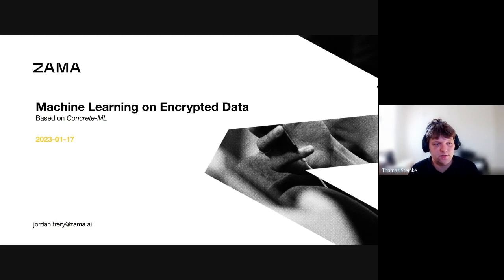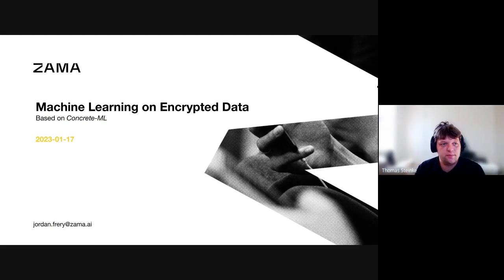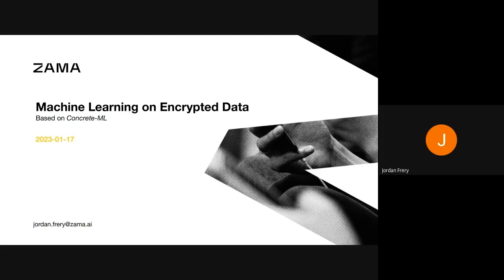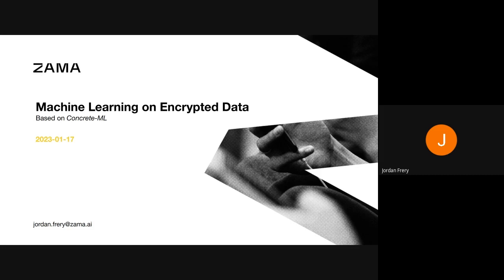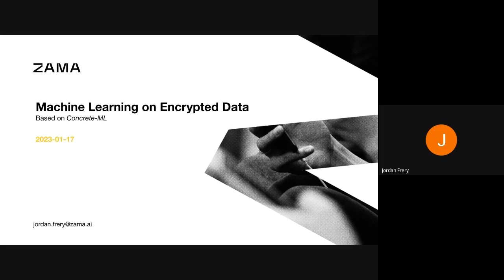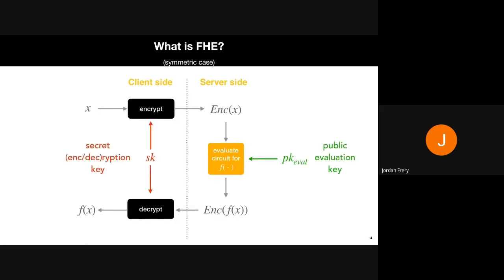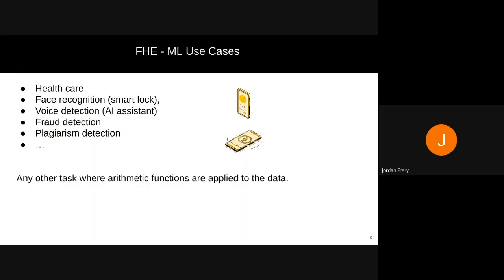Privacy-Preserving Machine Learning with Fully Homomorphic Encryption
A Google TechTalk, presented by Jordan Fréry, 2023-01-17
ABSTRACT:  In today's digital age, protecting privacy has become increasingly difficult. However, new developments such as Fully Homomorphic Encryption (FHE) provide a means of safeguarding sensitive client information. We are excited to present Concrete-ML, our open-source library that allows for the seamless conversion of Machine Learning (ML) models into their FHE counterparts. With our technology, clients can enjoy zero-trust interactions with service providers while also enabling the deployment of ML models on untrusted servers without compromising the privacy of user data.

Jordan Fréry is a research scientist at Zama